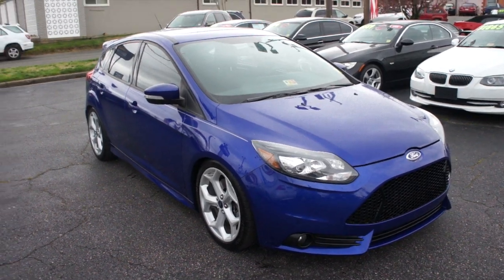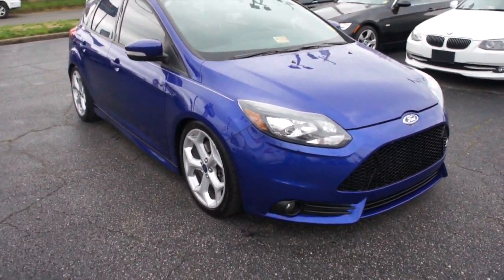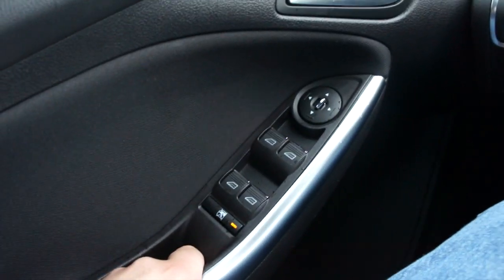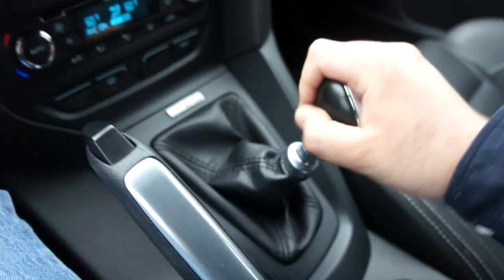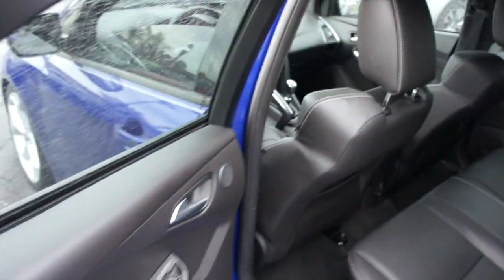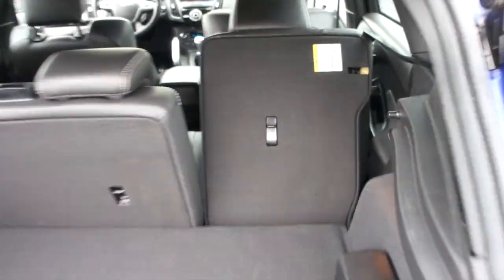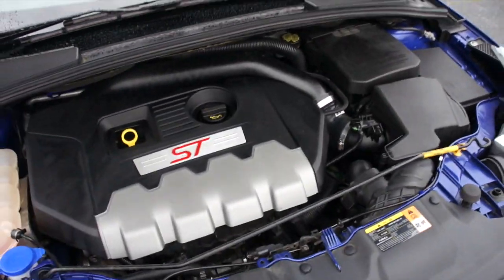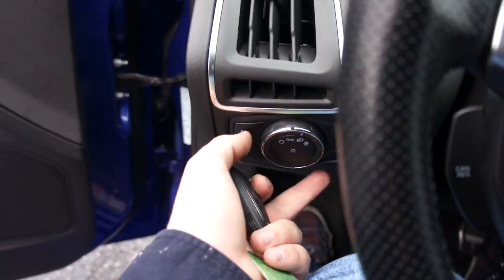*SOLD* 2014 Ford Focus ST Cobb Stage 3 Walkaround, Start up, Exhaust, Tour and Overview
After filming this video I learned the car was a full Cobb stage 3 ST. This car was an absolute blast to drive!